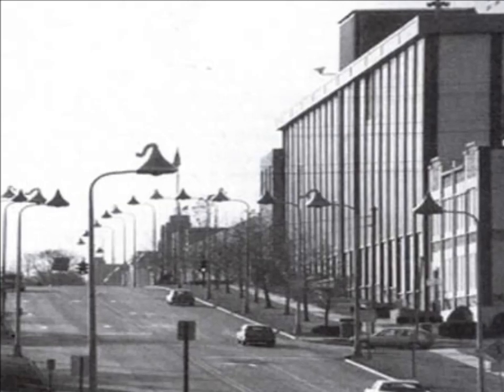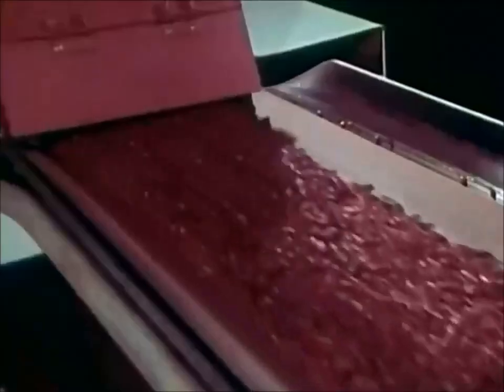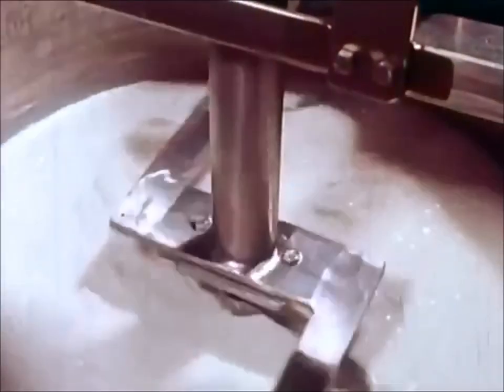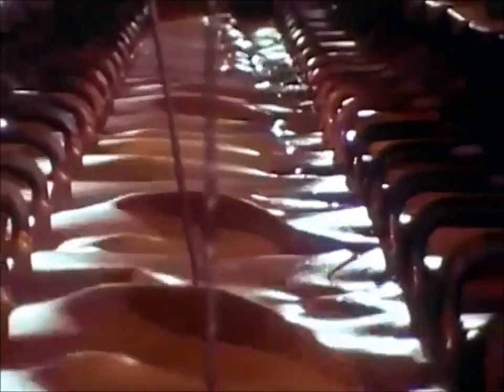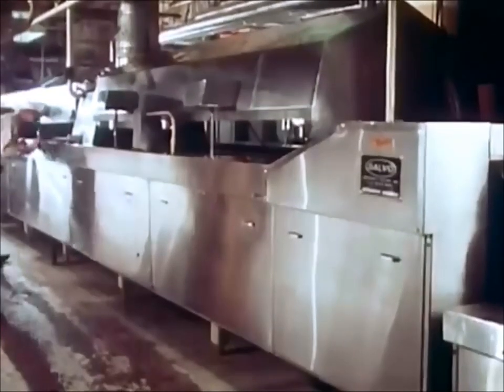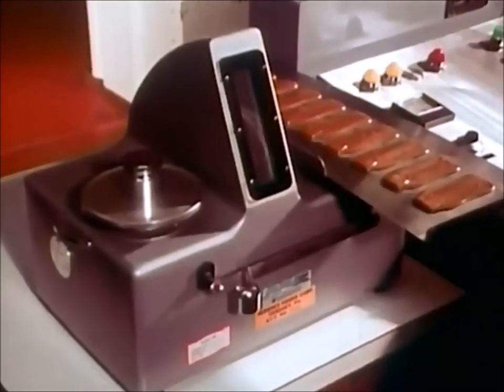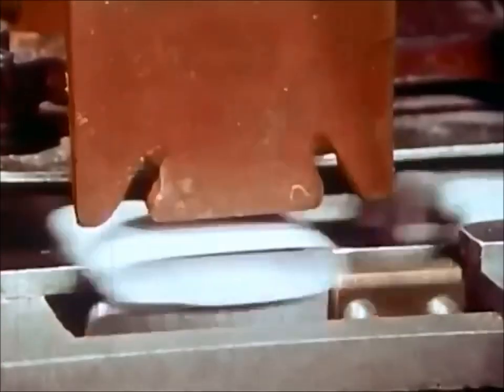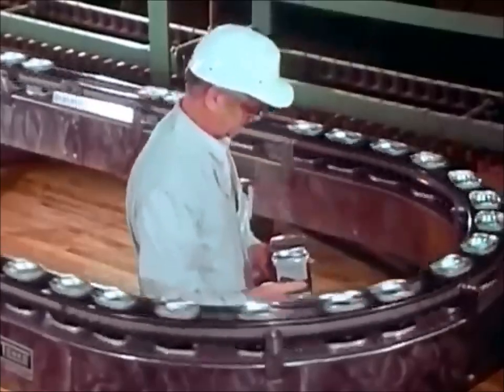How Hershey's Chocolate Is Made and Packaged HD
This video is about how they made Hershey Chocolate at the old Hershey plant on chocolate avenue in Hershey, Pa. We had the honor to have the full guided tour at the Hershey factory in 1962. It was the most exciting experience of our trip to Hershey back then.
Our guide was so helpful and we found the people of Hershey to be so kind and friendly, just like family.